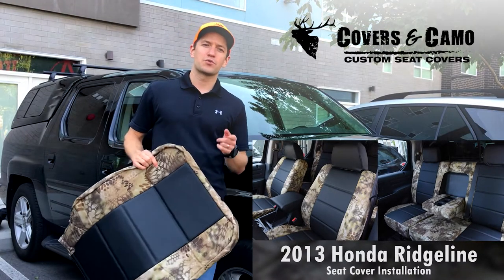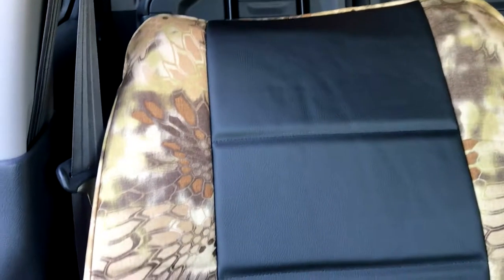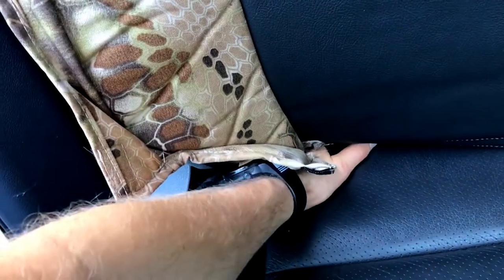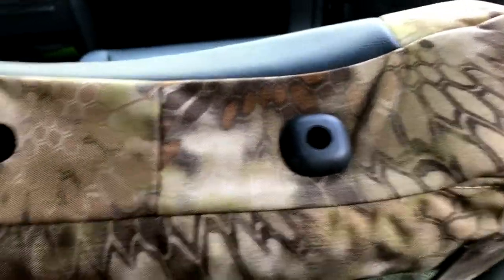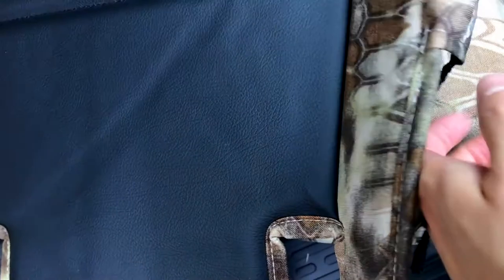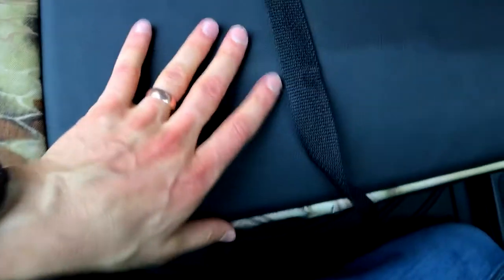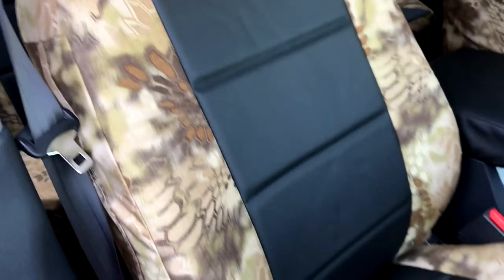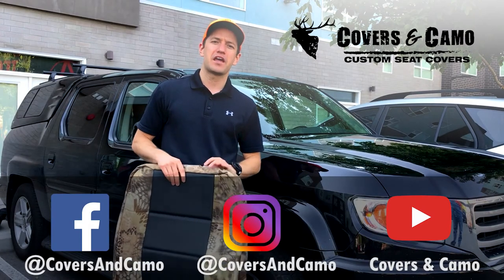2013 Honda Ridgeline Seat Cover Installation:How to install seat covers on the 2013 Honda Ridgeline